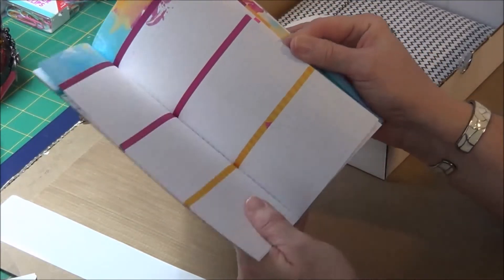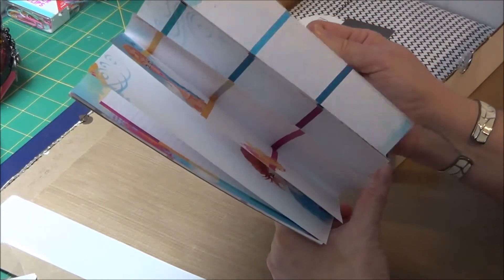Daisy Dori Unboxing - December 2016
Unboxing of the Cocoa Daisy December (January) Daisy Dori traveler’s notebook insert and the monthly planner add on.